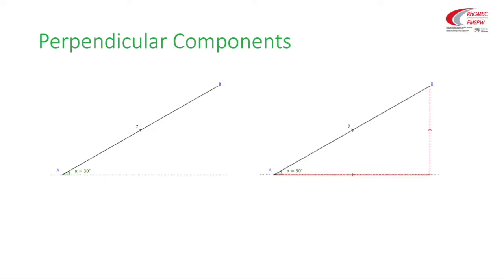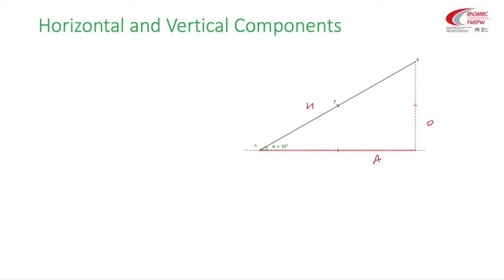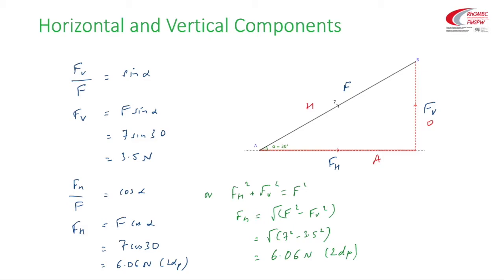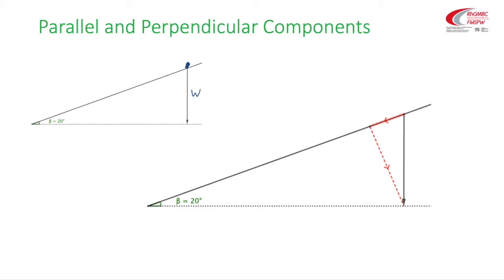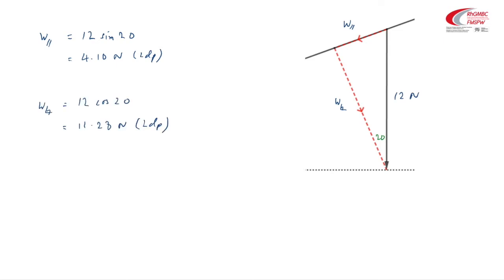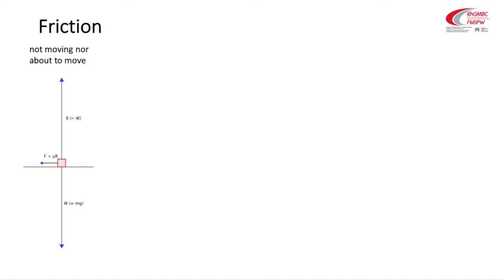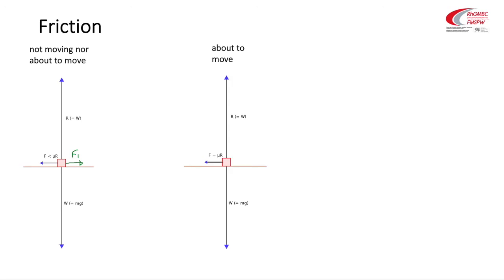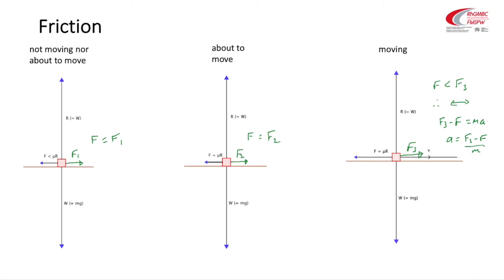FM AS U3 Prerequisites Work, Energy and Power